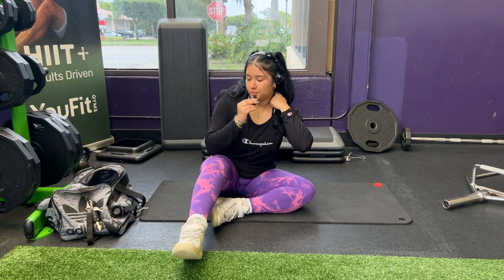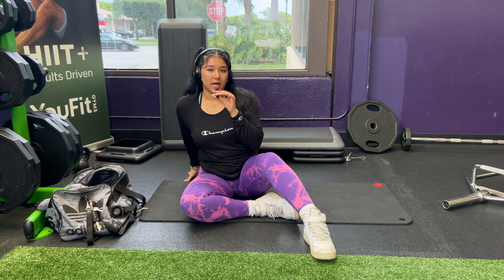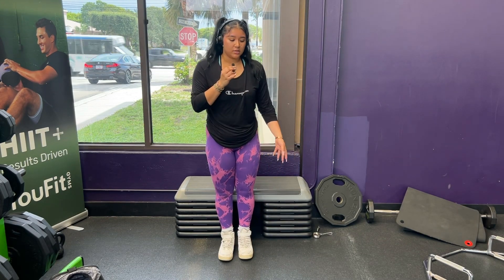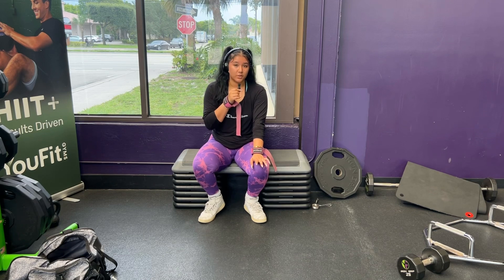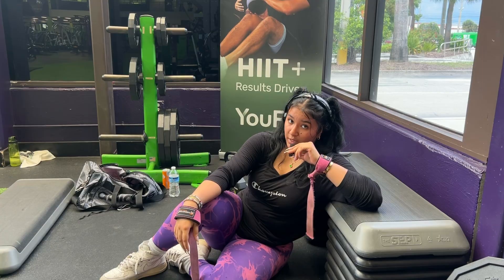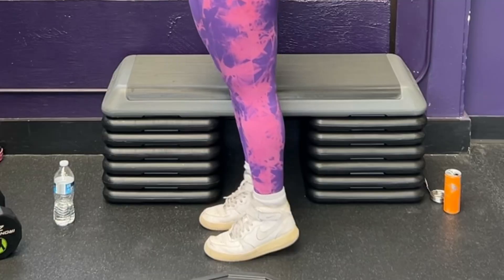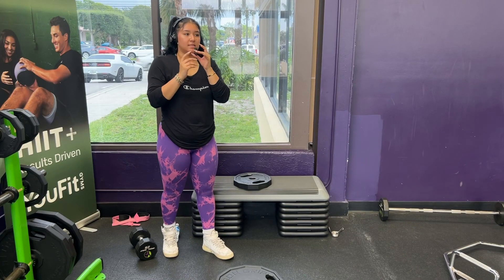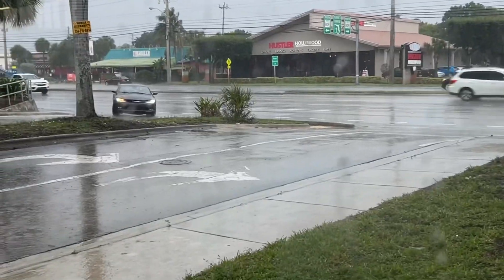shy guy/gal leg day